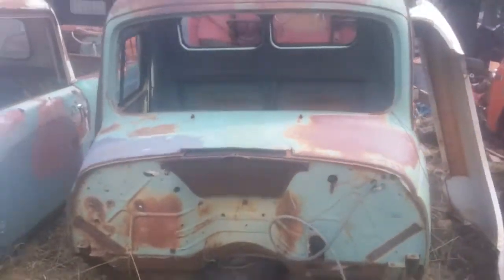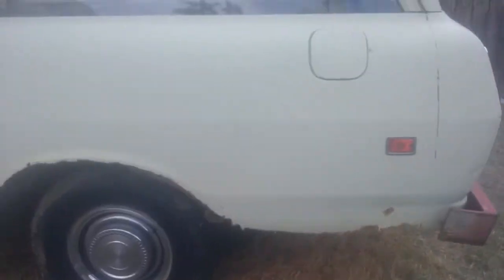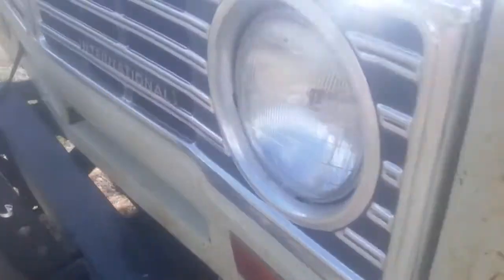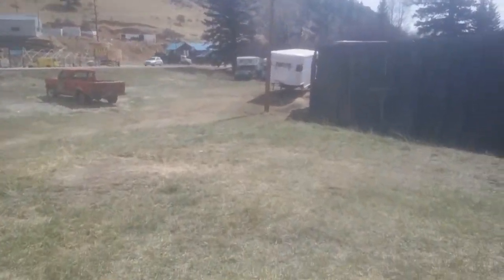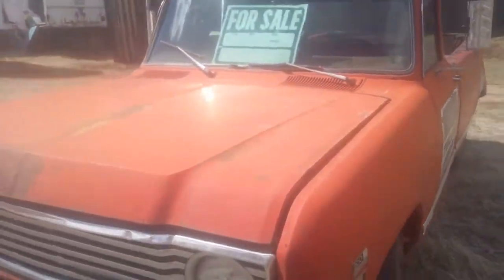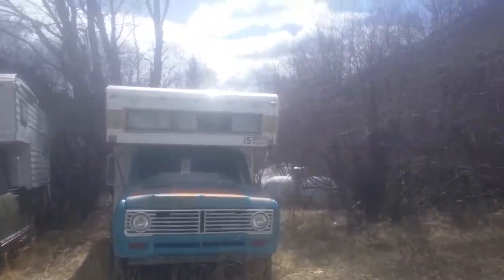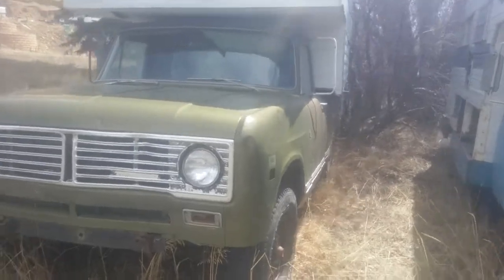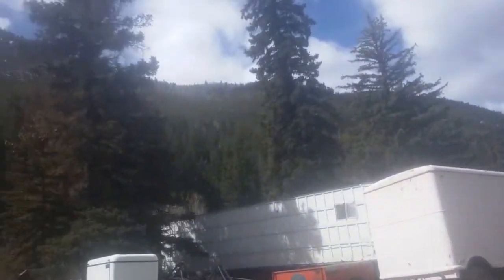Coonrods International Harvester Collection